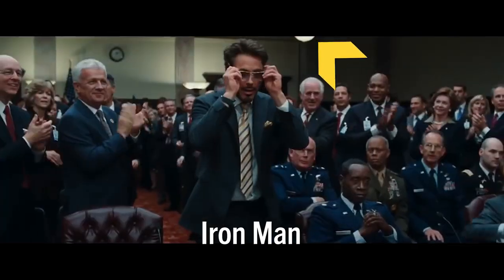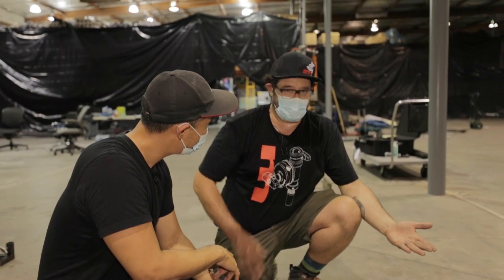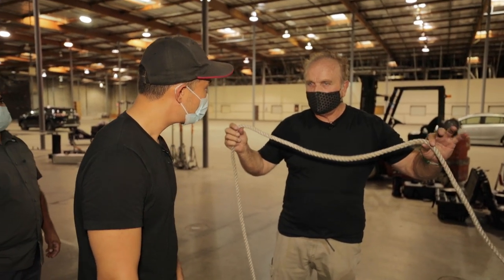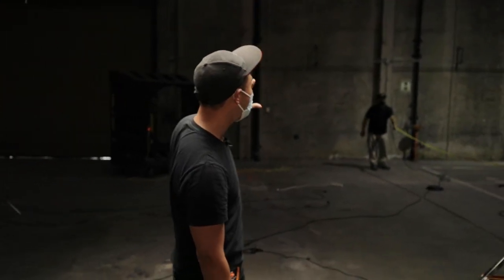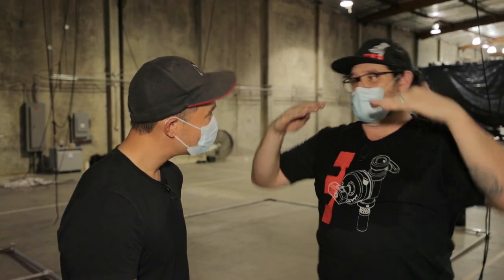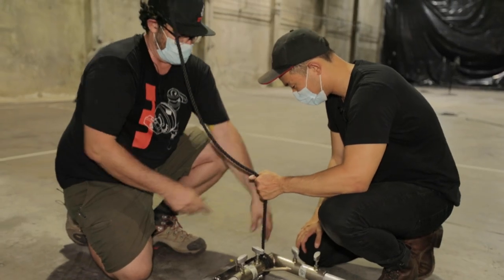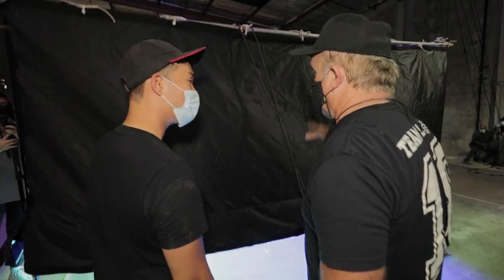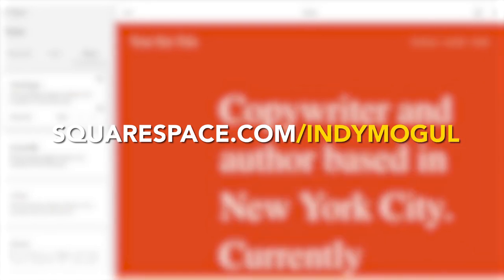How to Achieve Soft Top-Light | Budget vs. High-End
As a cinematographer, you're going to have to know how to setup a large overhead soft light. Every production, from commercials to music videos to Marvel films, use them at varying degrees. We're going to teach you how to make it two different ways - the indie way and the Hollywood way. We're joined by Danny Boldroff from Honeycrates and Martin Torner from Matthews Studio Equipment to demonstrate how it's done.

Music we use!